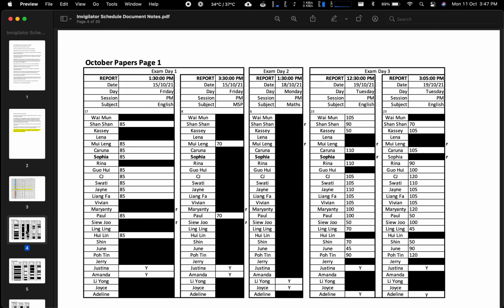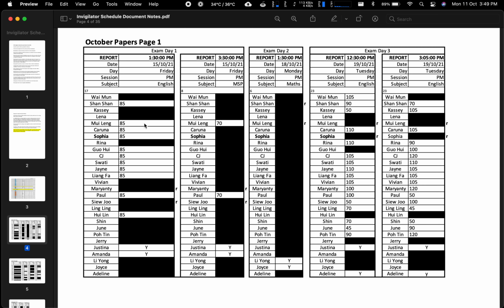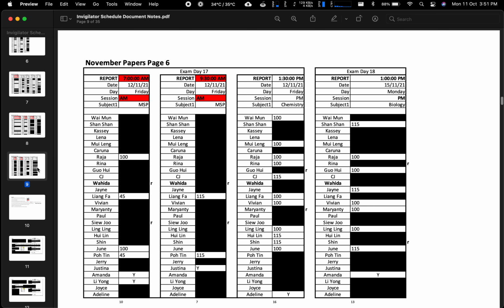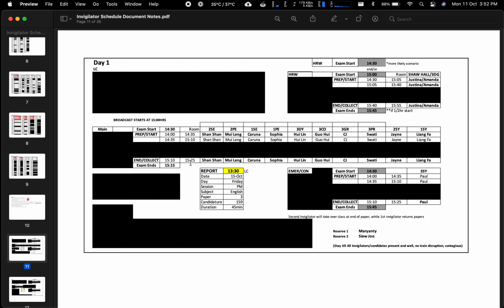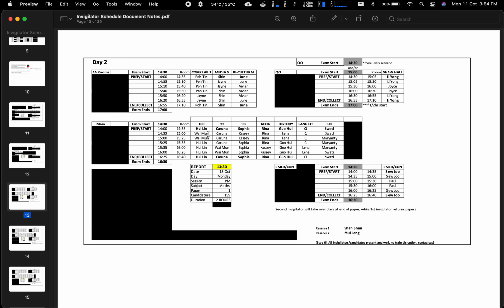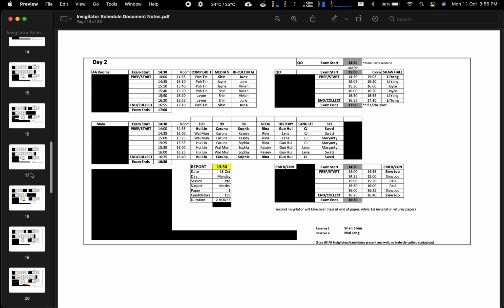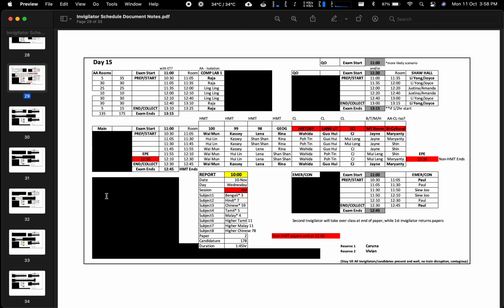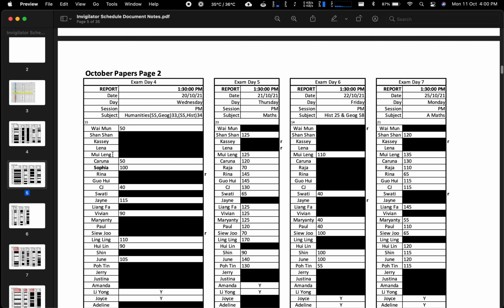Invigilation Document Explainer